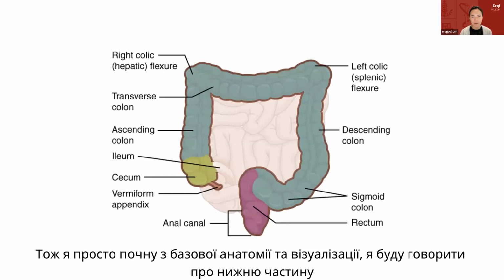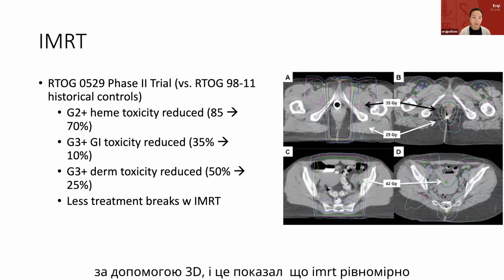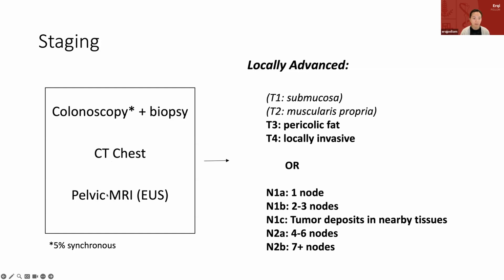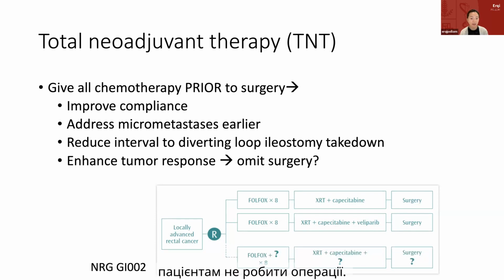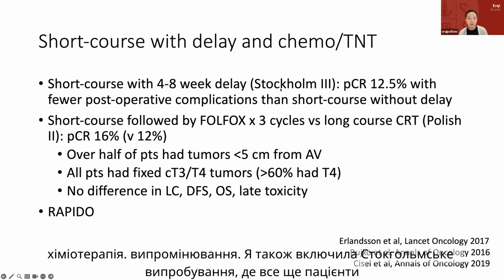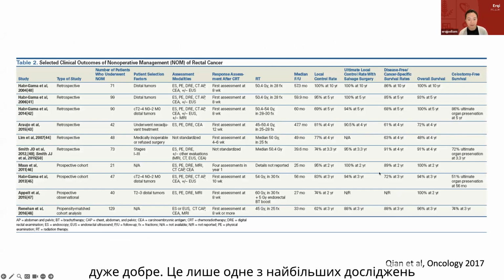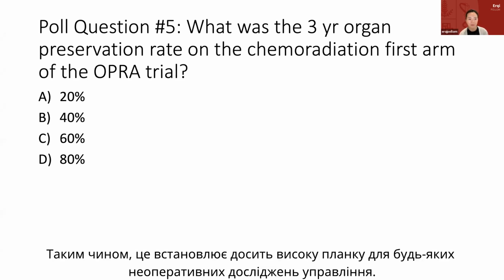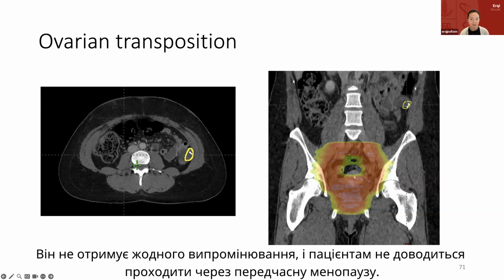Лекція 4. Радіаційна онкологія раку прямої кишки/заднього проходу - Др. Арчі Поллом